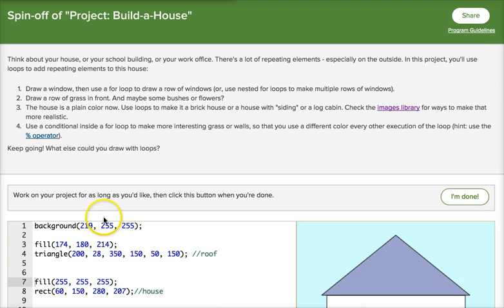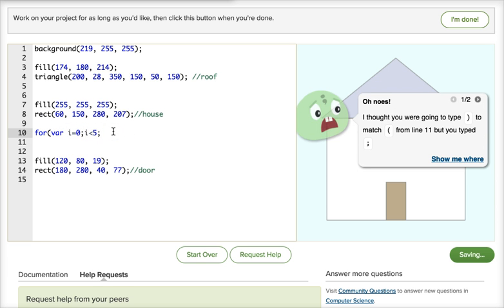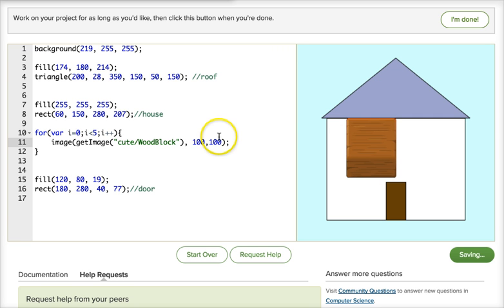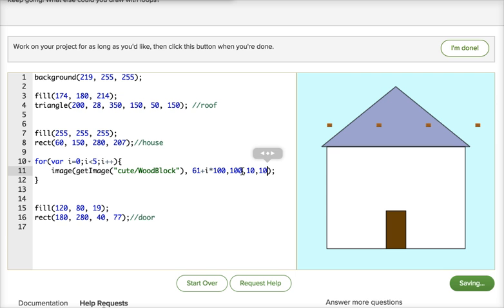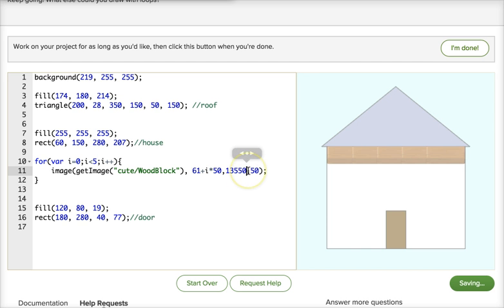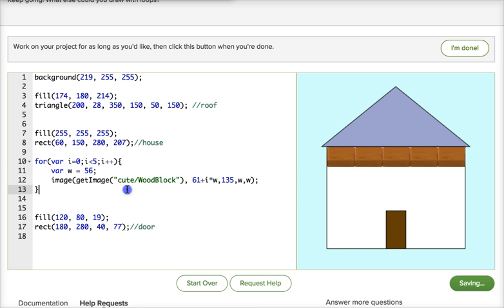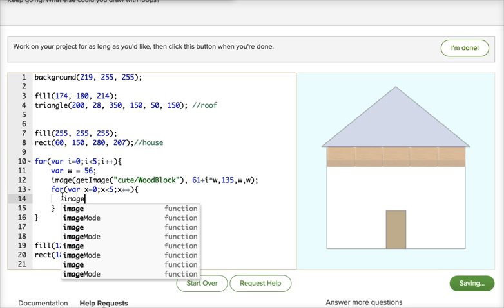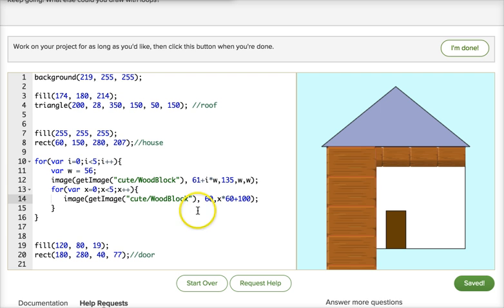Khan Academy Build-a-House Project - Walls